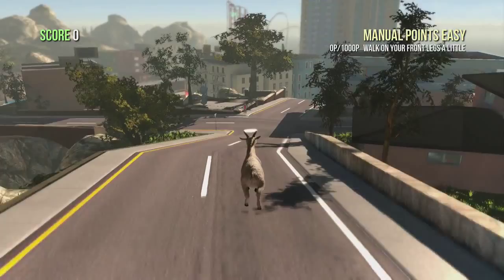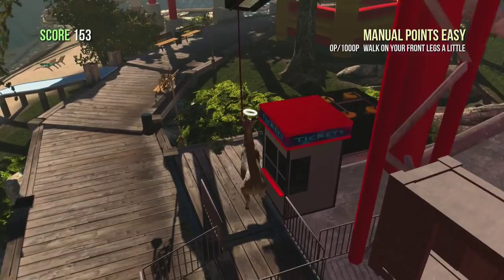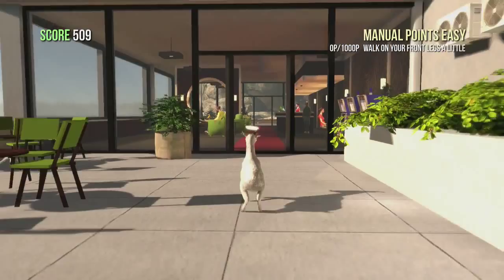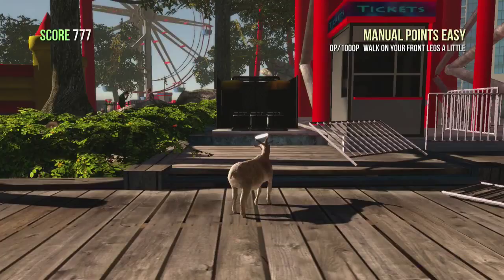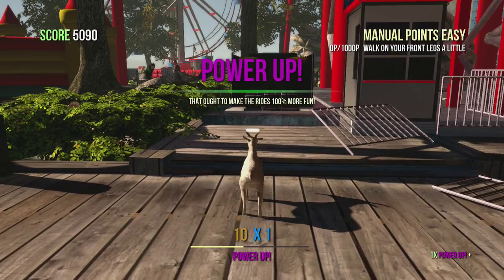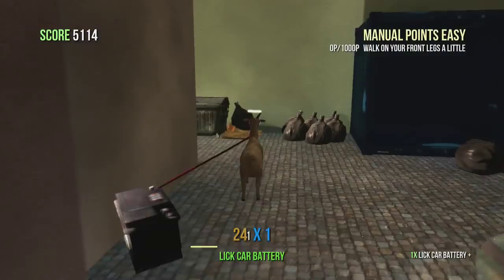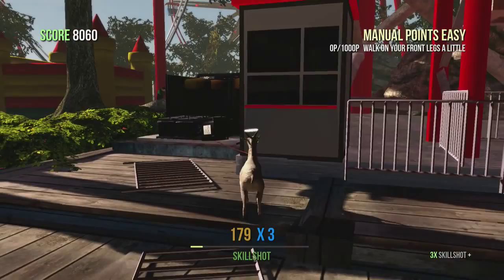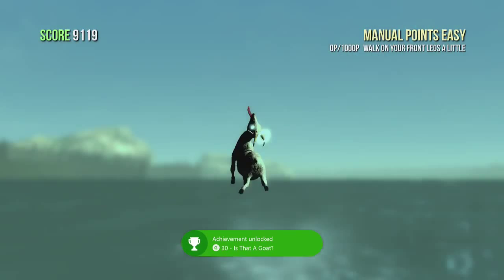Goat Simulator | Is That A Goat? Achievement Guide